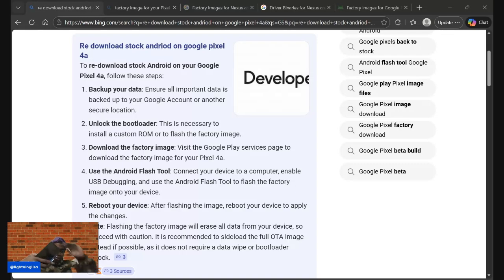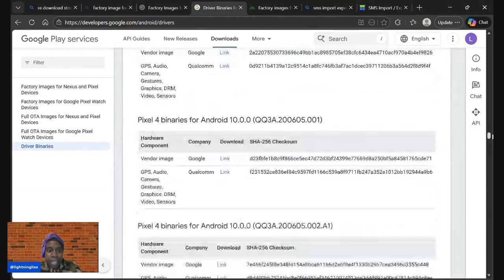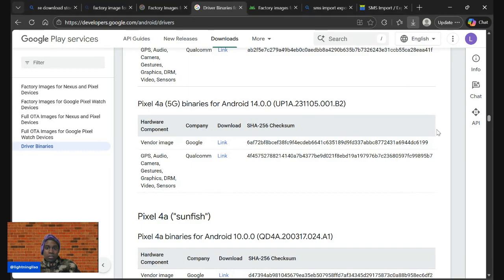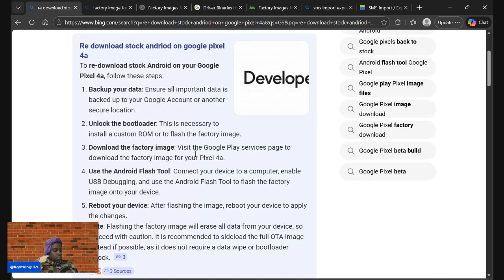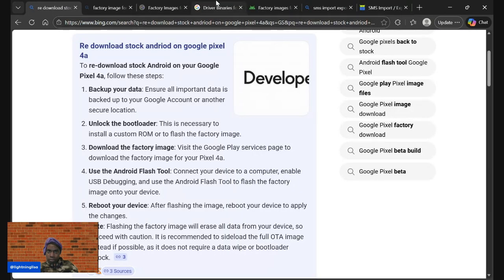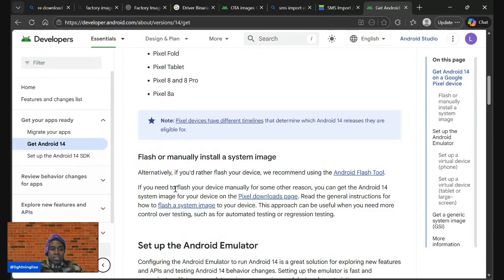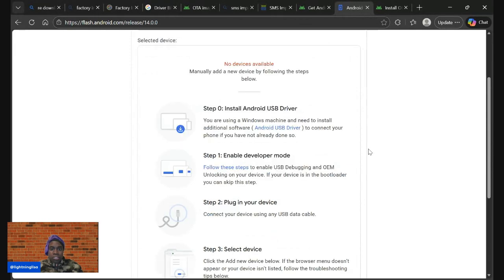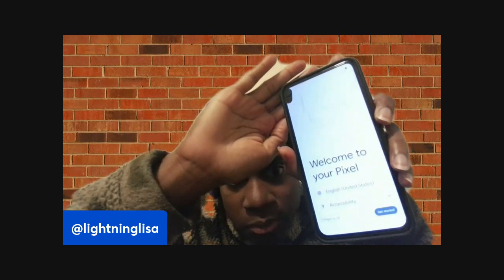De-Googled No More: Reverting my Pixel to Stock Android 14 | Vlogmas 2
As a mechanical engineer, I’m constantly searching for the perfect balance between system security and functional efficiency, but after years of testing the limits of GrapheneOS, I’ve decided to return to Stock Android 14. In this video, I’ll walk you through the flashing process and hopefully not run into any bumps along the way.

Write a comment about which operating system you like the best.